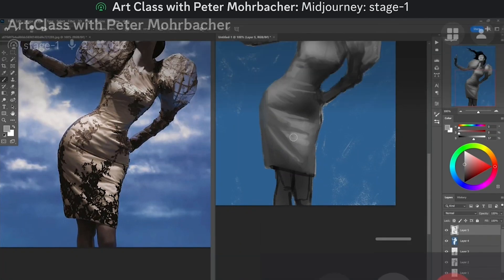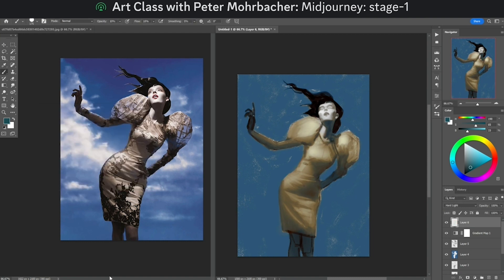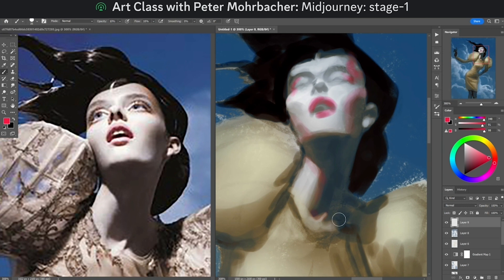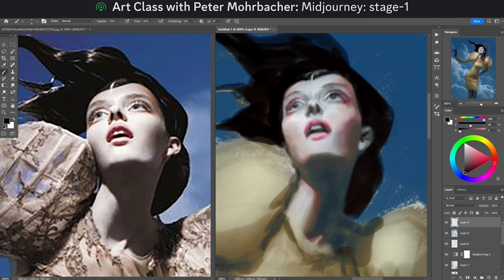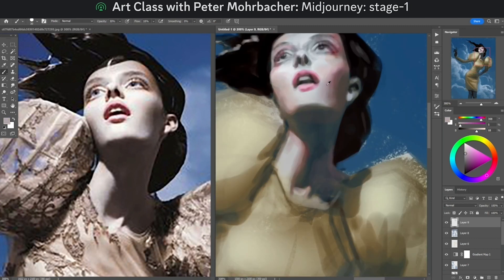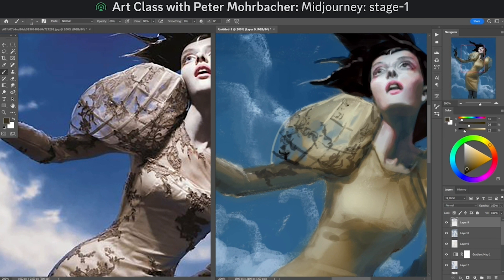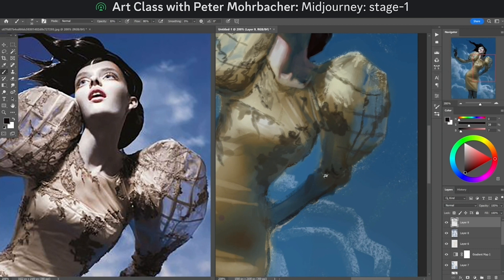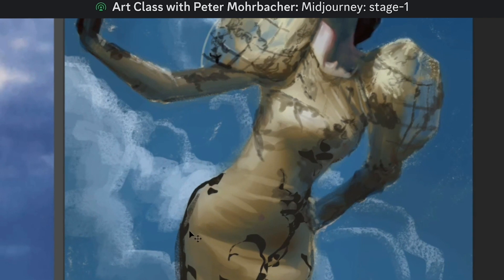Midjourney Art Class with Peter Mohrbacher | September 12, 2023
@PeterMohrbacher  is an independent illustrator and conceptual artist known for his work on Magic: The Gathering and for his own project called Angelarium.

In this video, Peter shares his drawing techniques for beginners and advanced artists, answers questions, talks about what it's like to be an artist, discusses digital art, and also explains how to use AI as a reference to develop one's own skills like a professional artist.

I hope this video helps you learn more about digital art. Tks ❤️

Cheers to everyone, and keep creating!!